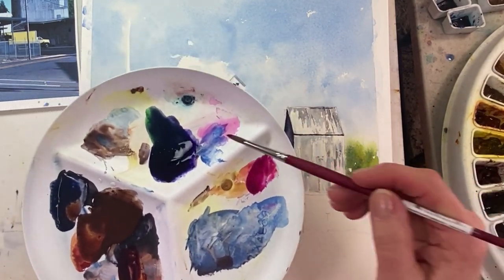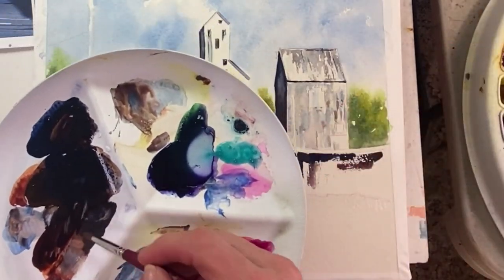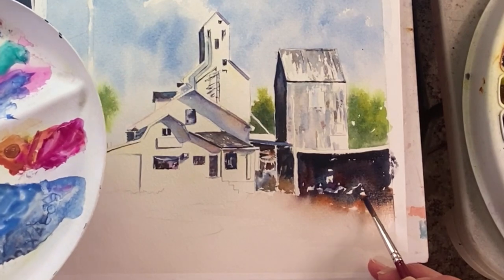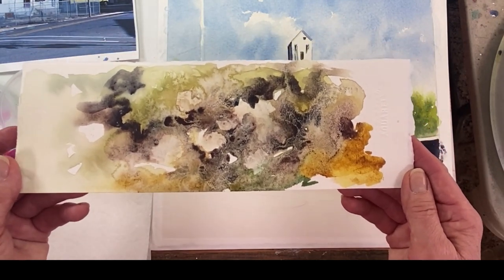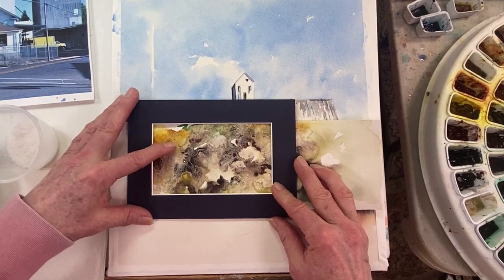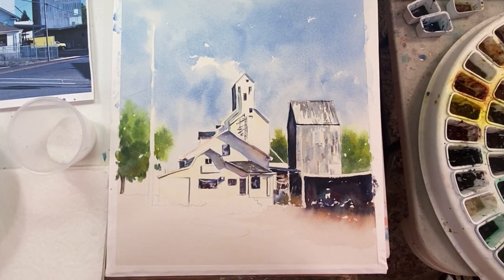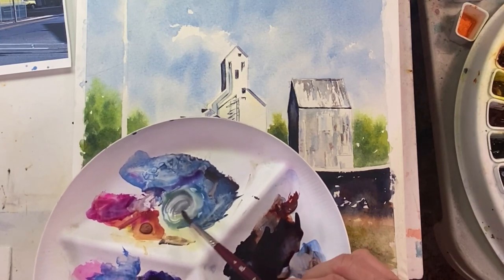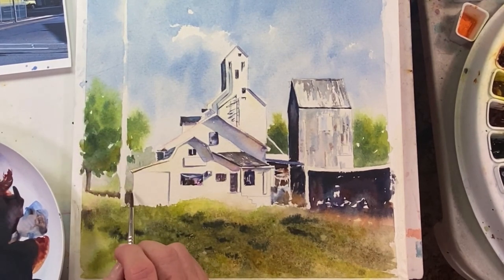Watercolor Painting an Old Building/TheBlackbird Granary/Part Two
Watercolor painting old buildings is something I love to do, particularly the rustic ones like this granary that used to live in the town of Mount Angel, Oregon. The Blackbird Granary was home to an Antique Mall with many vendors who lost everything, when it sadly  burned to the ground in the fall of 2021. I'm so glad I followed my feeling to stop and photograph it that day!!!
 In this demo, I'll show you my process for painting this structure, along with the  HUGE oops/mini disaster and how I dealt with it!

Granulation Medium
Kosher Salt
Paper: Saunders Waterford Cold Press 140lb natural white
Brushes: Da Vinci Maestro #12 round
Winsor and Newton # 2 Bright
Princeton Brushes: #8 round, #4 round, #6 round, #2 long round
Utrecht #1 round, #10 round
Paints:
Daniel Smith Colors: Viridian Green, Nickel Azo Yellow, Burnt Umber, Hansa Yellow Light, Cobalt Blue, Cerulean Blue, Quinacradone Burnt Orange, Hookers Green, Carbazole Violet, Quinacradone Magenta, Cobalt Teal Blue, Tigers Eye Genuine, Serpentine Green, Green Gold, Sodalite
Qor Colors: Yellow Ochre
Holbein Colors: Light Red, Ultramarine Blue Deep
WInsor and Newton Colors: Opera Rose